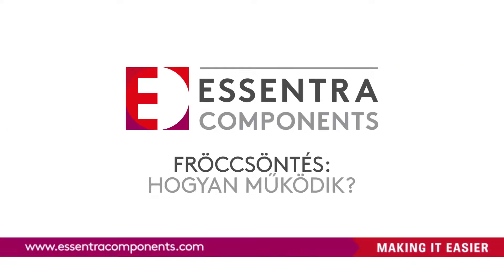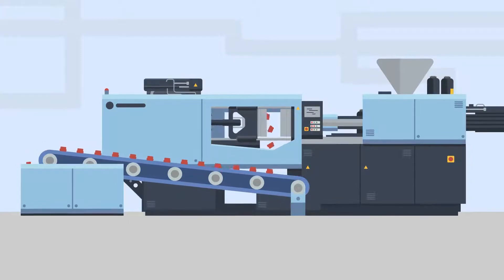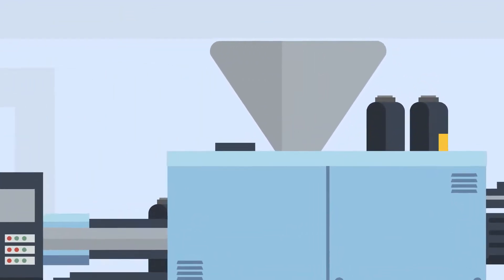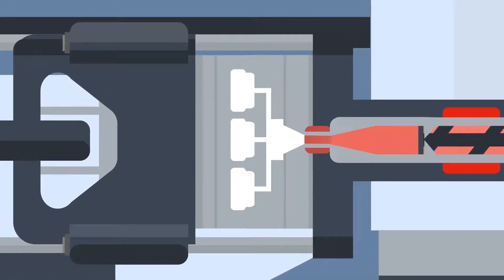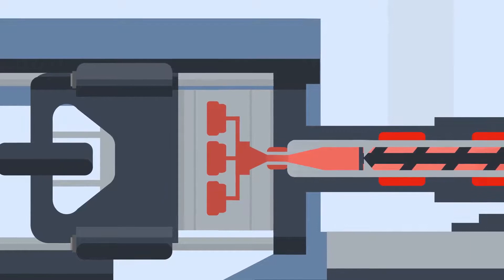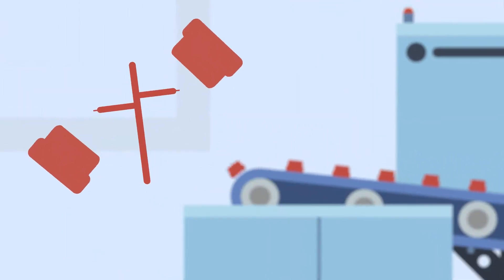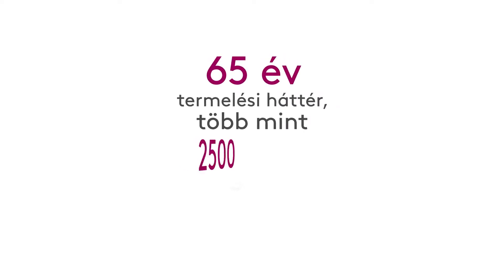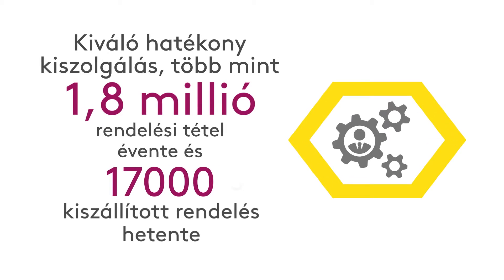Hogyan működik a fröccsöntés | Essentra Components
Akár egy erős , egyszerű, tartós sapkát szeretne előállítani, vagy egy különleges tulajdonságú összetett csavart a fröccsöntés lehet a módszer amivel elkészítheti a terméket.

Fröccsöntéssel készül számos formájú és anyagú termék ami ezt az ejárást a gyártóknál így nálunk is világszerte népszerűvé teszi, Essentra Components.

Az eljárást magas minőségű és standard termékek előállítására használjuk mint sapkák, dugók, vezeték és kábelrendező alkatrészek, kötőelemek, NYÁK alkatrészek, magas hőmérsékleten maszkoló anyagok előállítására.

Fröccsöntési technológiánkkal, és készletezett fröccsöntő szerszámainkkal ügyfeleinknek az egyedi dizájn lehetőségét  és több milliard raktáron tartott alkatrész tömegtermelését biztosítjuk.

Tekintsük át hogy is történik a fröccsöntési folyamat.